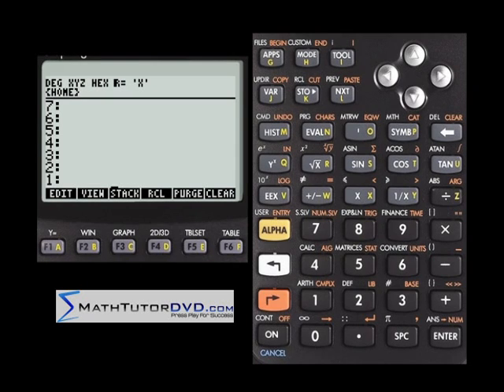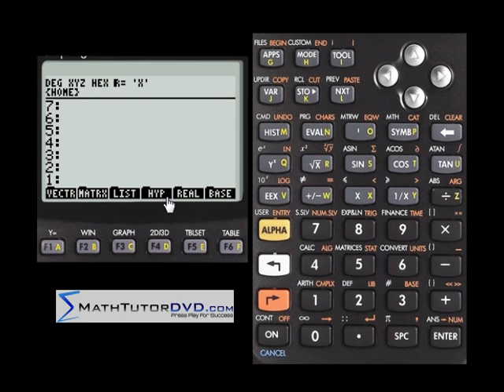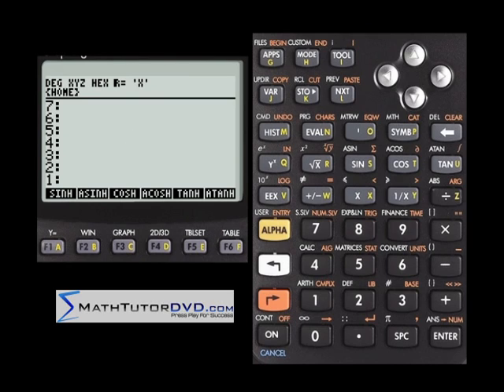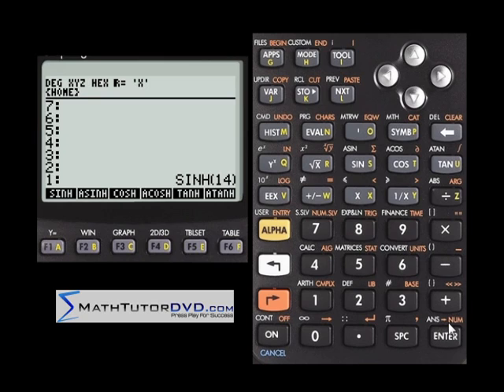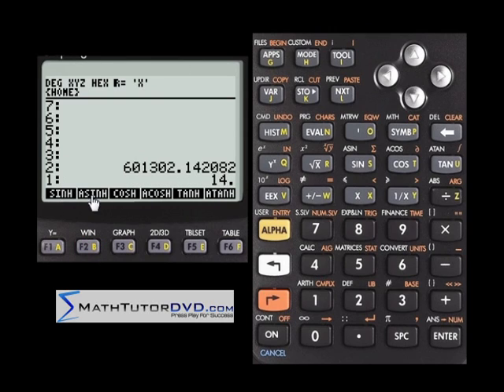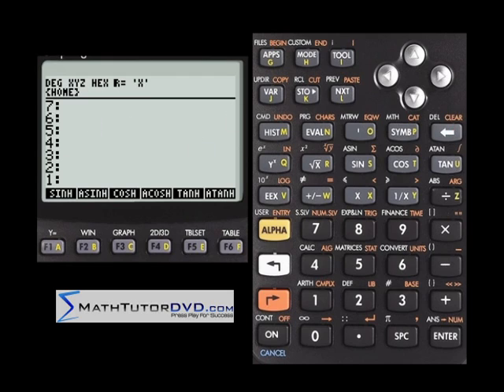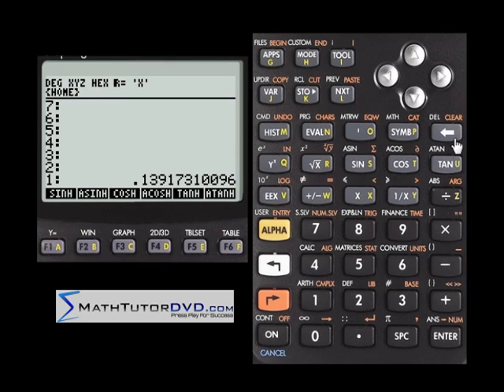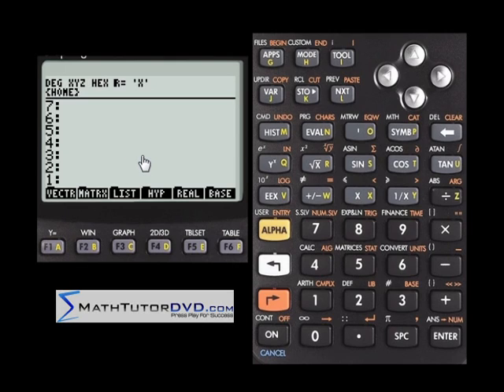Hyperbolic Functions with the HP-50g Calculator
Here you will learn how to work with Hyperbolic functions using the HP-50g Calculator Tutor.